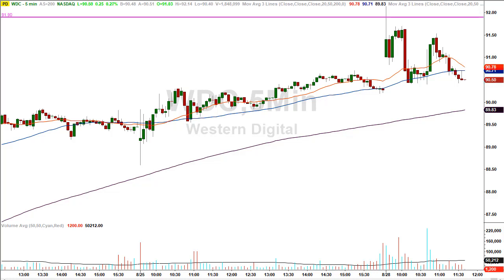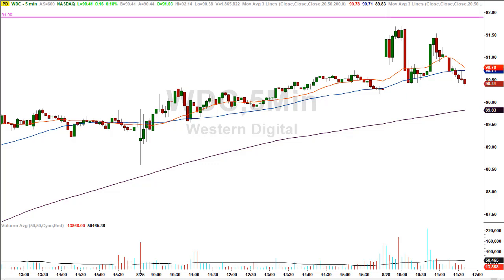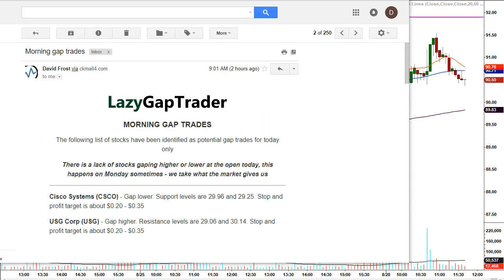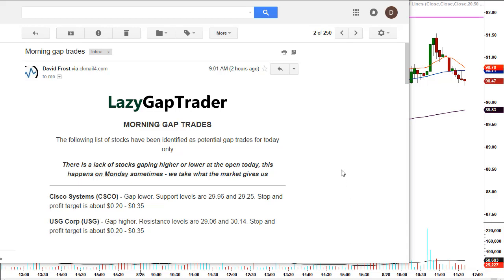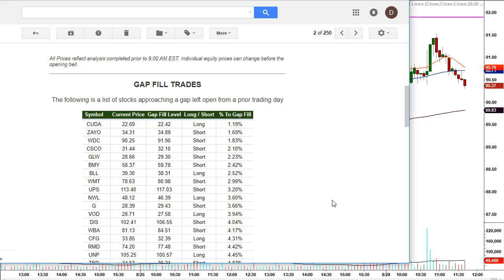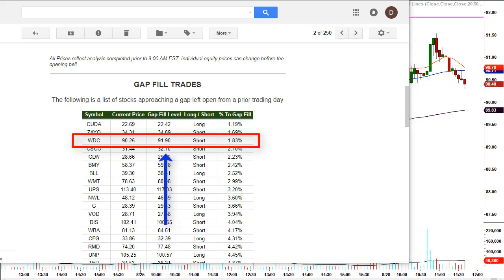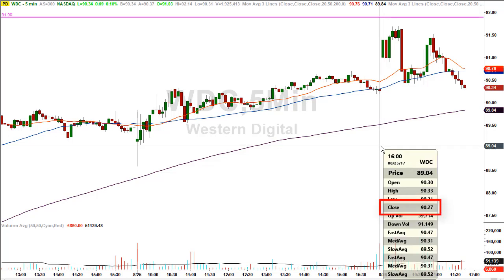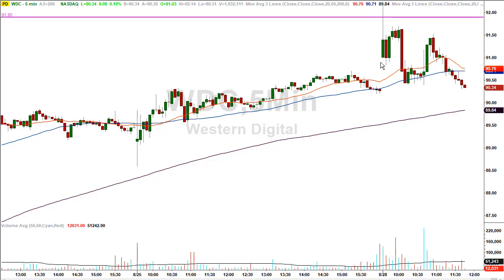Gap trading strategy nails another top for an easy trade